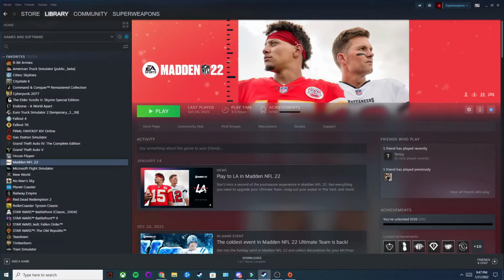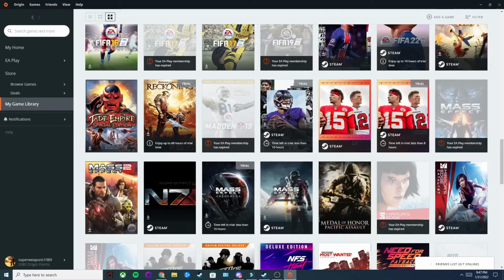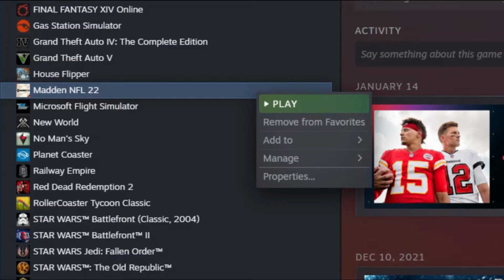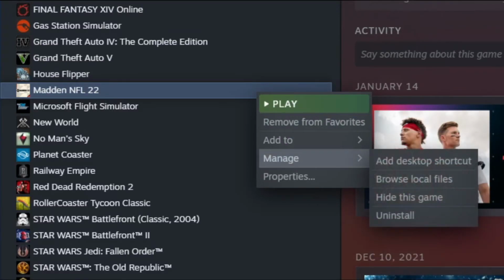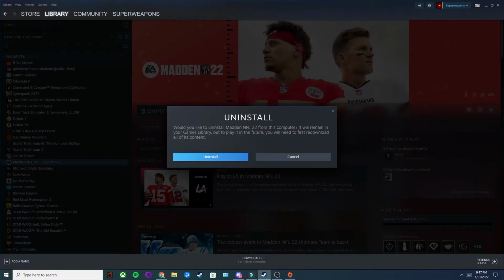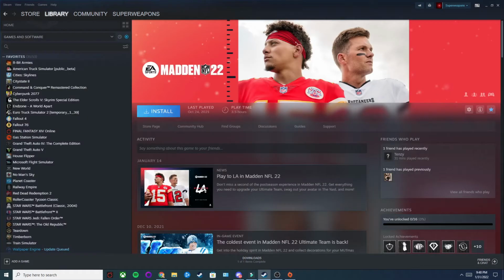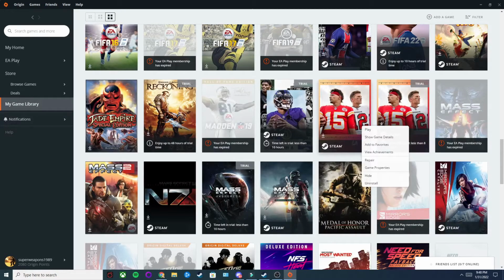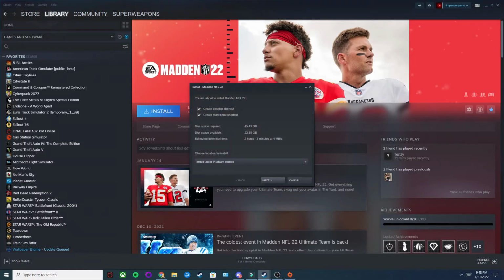How to uninstall Madden 22 on windows 10?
Who is Superweapons820?

This channel is going to be about Tutorials on Just about anything.